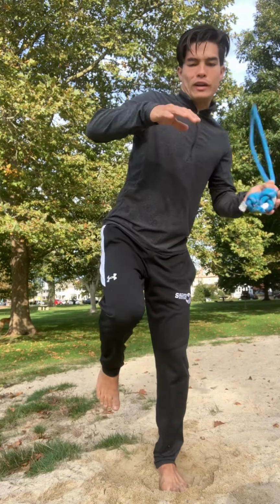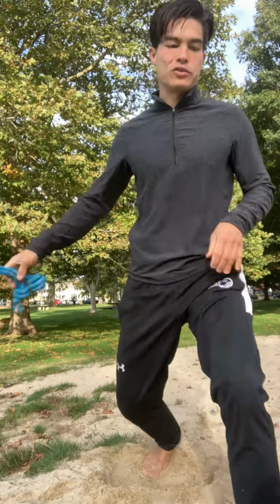What should be my focus in the gym training for soccer - The Soccer Cook Book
Soccerchef.com